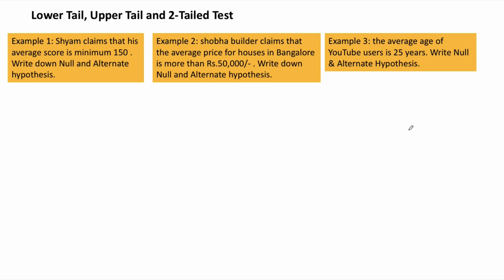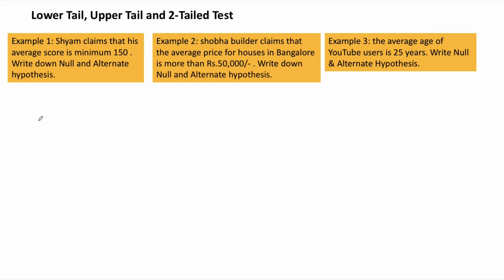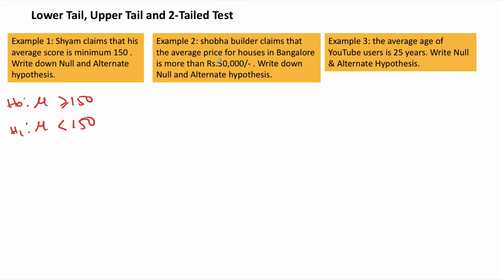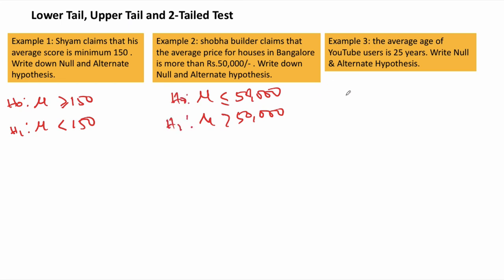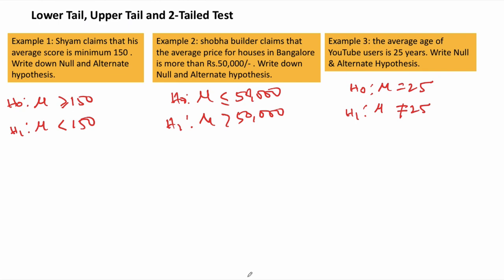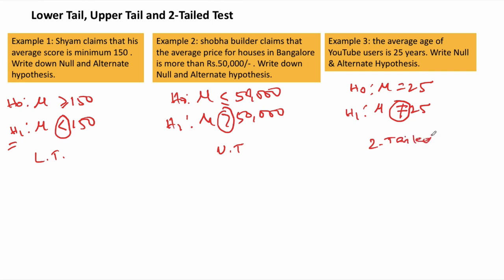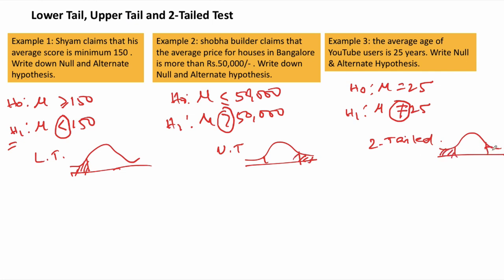HT9 Identifying Lower, Upper & 2 tailed Test